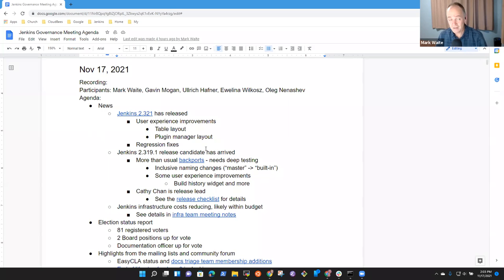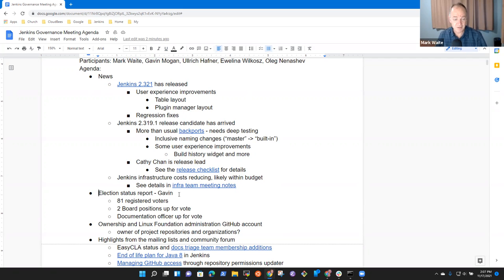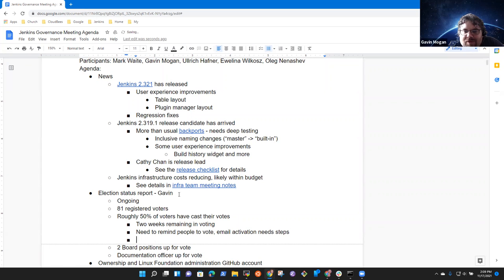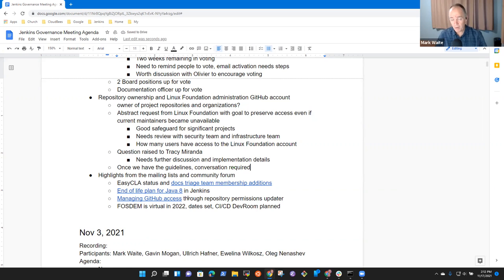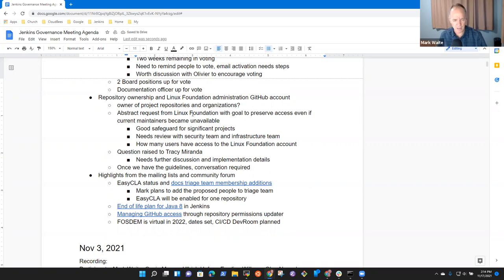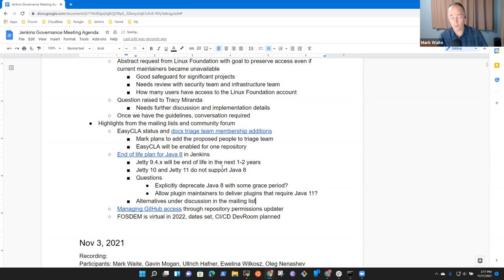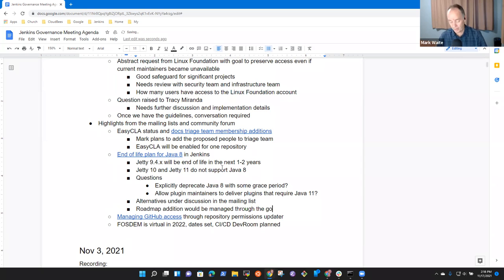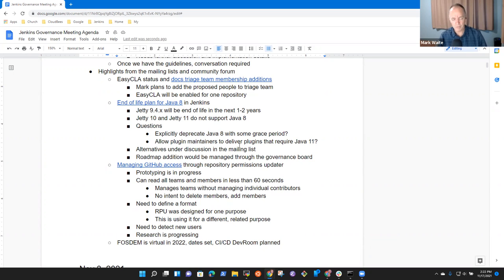Jenkins Governance Meeting Nov 17, 2021